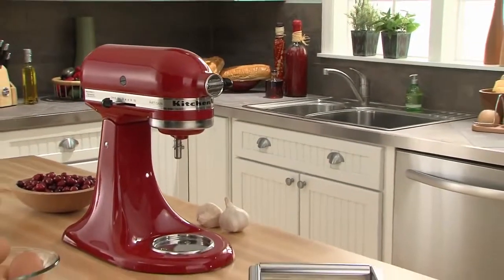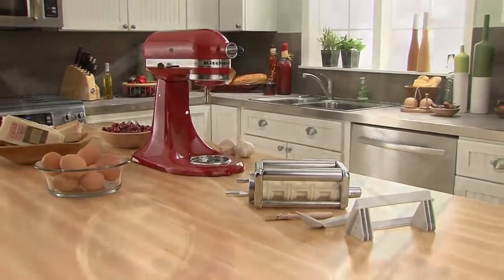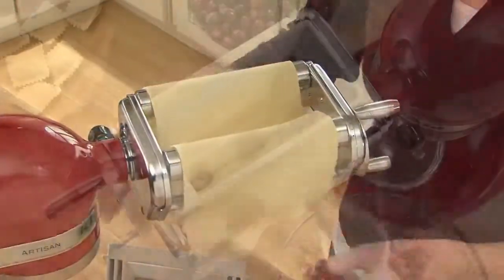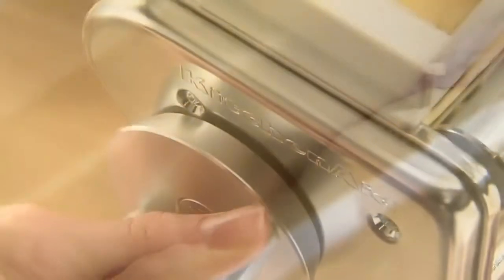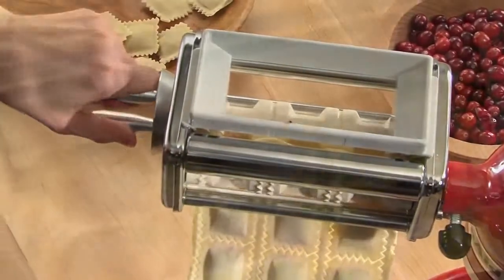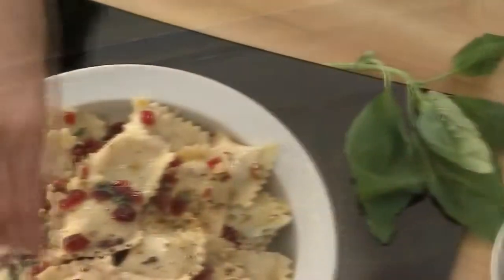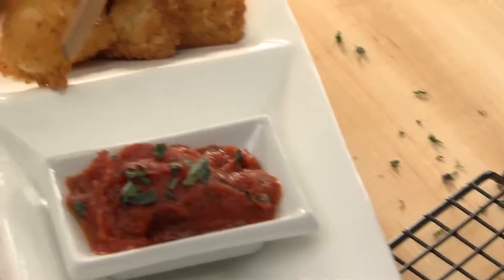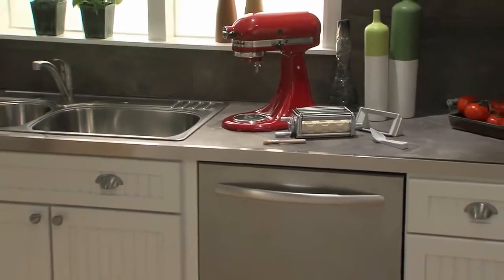EnJuliana - KitchenAid Raviolis